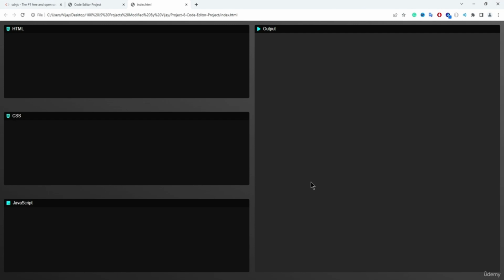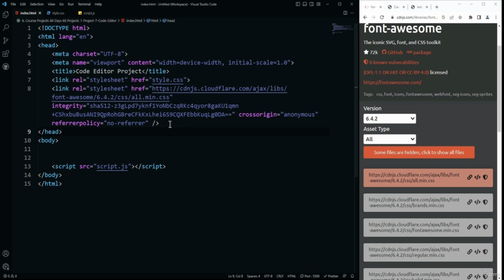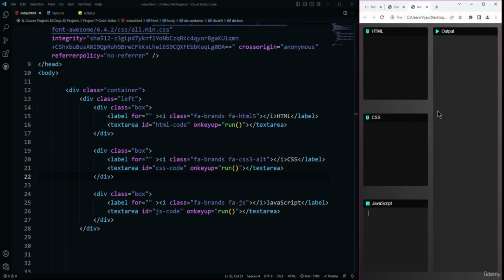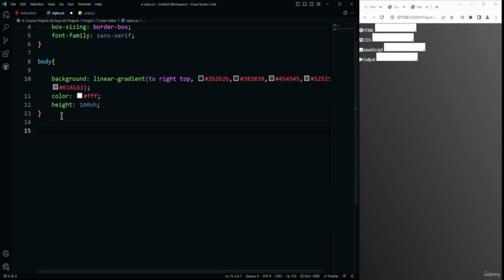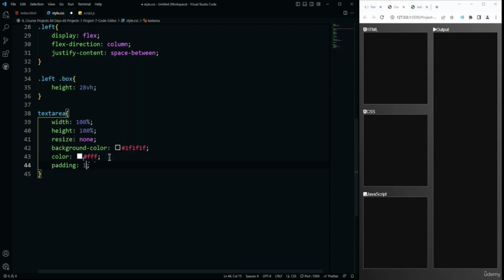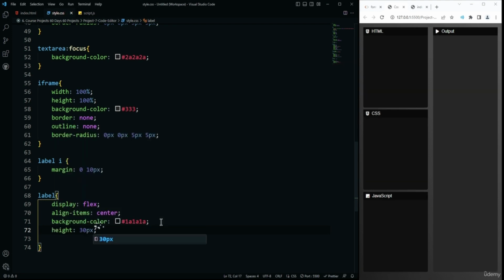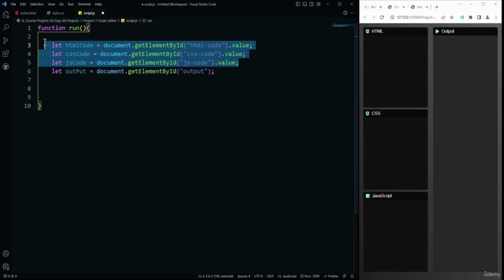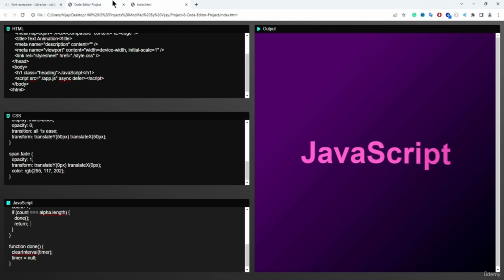How to Build Code Editor in HTML & JavaScript